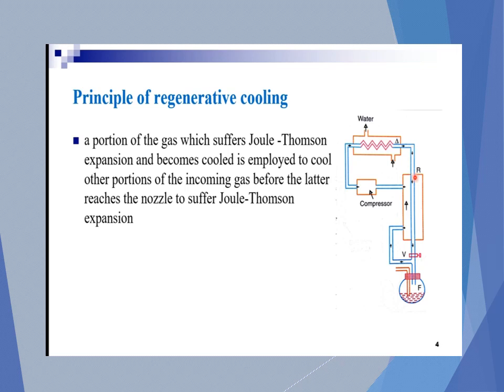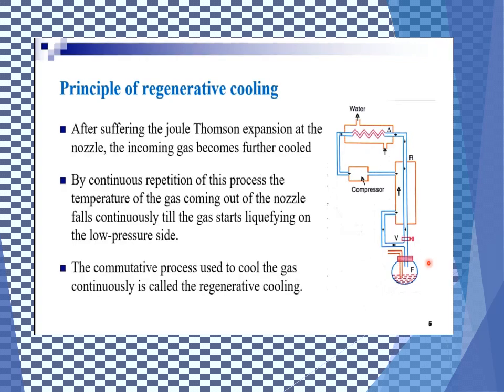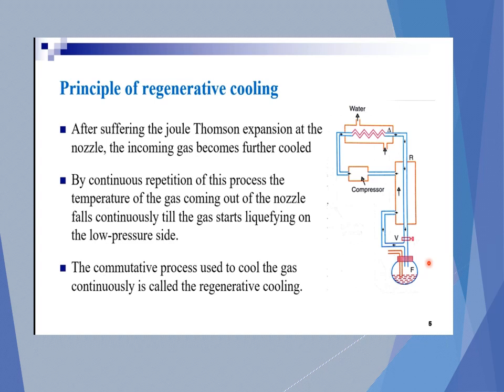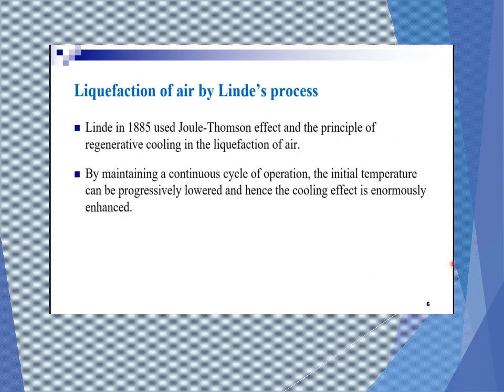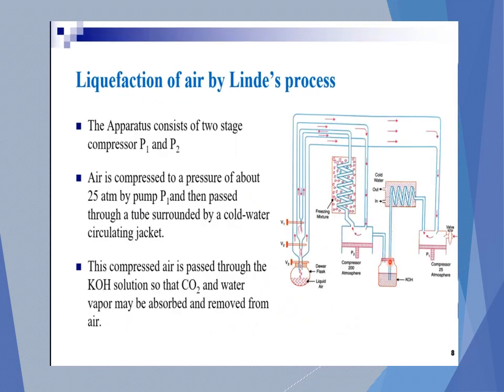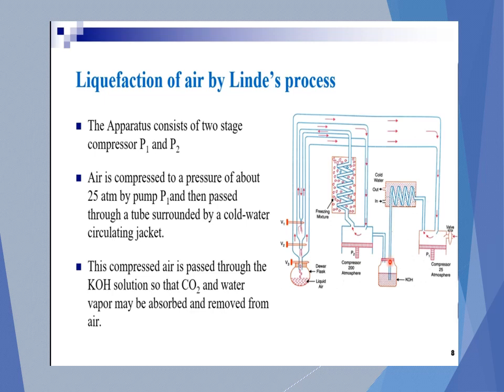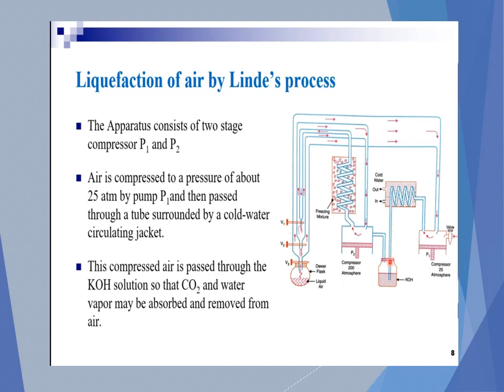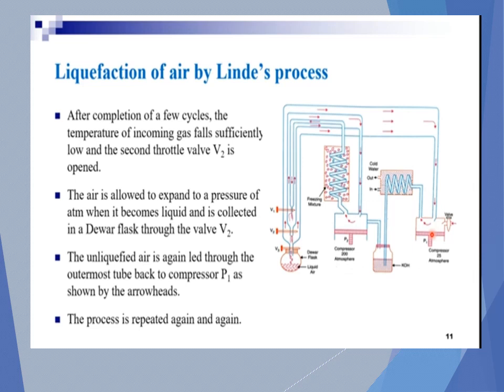Liquefaction of Air Linde's process